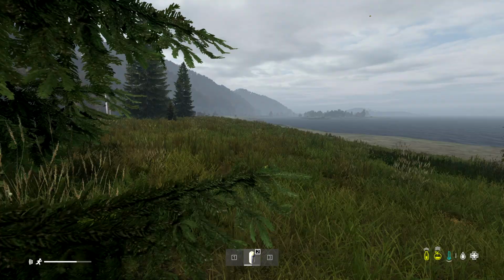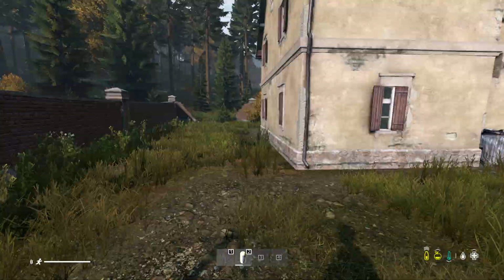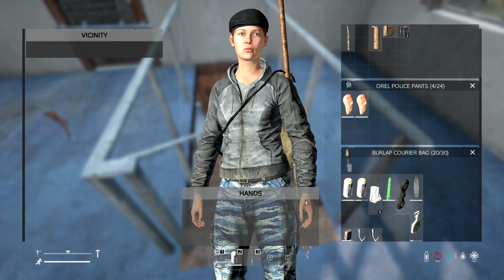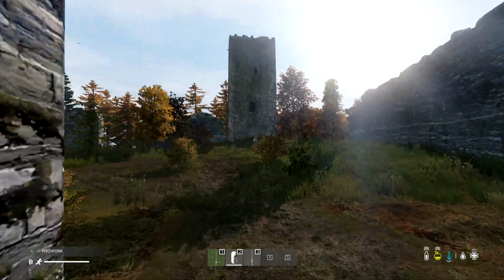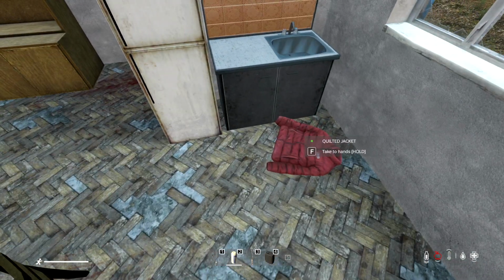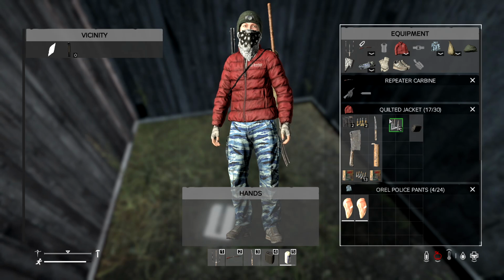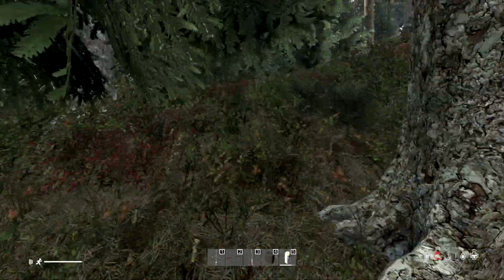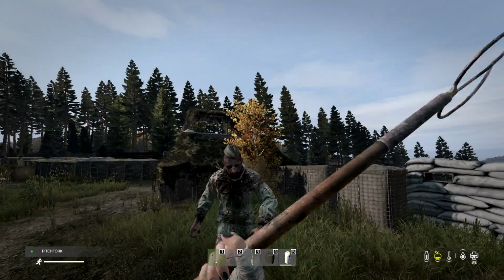DAYZ 1 HOUR LOOT RUN! - Kamyshovo to Staroye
In this video I show you my favourite route to take when I happen to get a spawn just outside of Electro near to the coastal town of Kamyshovo.

The aim is not so much to show you how I would ideally "fully gear up" before heading inland but rather to show you the quickest route in land to find higher tier loot as quick as possible.

Newer players to DayZ might want to just take elements from this video and incorporate them into their own gameplay and then once more confident at least you will know a quick way to "run back" to Staroye should you need to get back to your body after a fire-fight or to pick up the trail of your "assailant" should you die there!

Thanks again for all the support shown recently to these loot run videos and the DayZ IntenZ playthroughs. The next part of the Winter playthrough will be out this coming Sunday at 5pm BST!

This loot run was recorded live on Spaggies Vanilla Server which I highly recommend if you like vanilla gameplay but hate hackers!